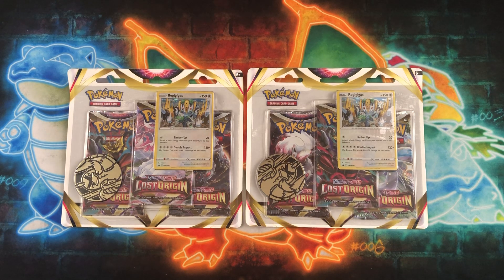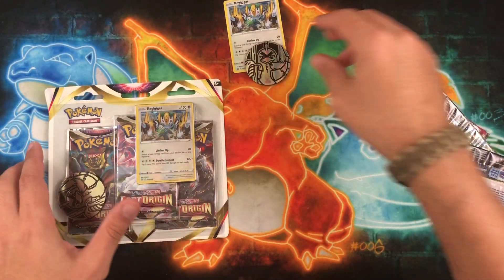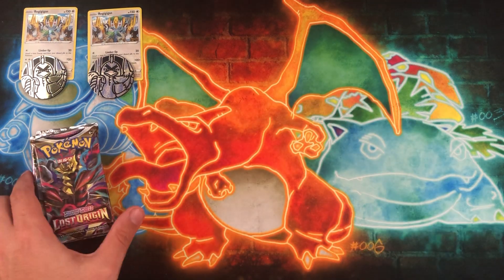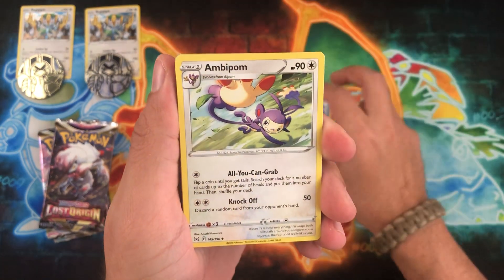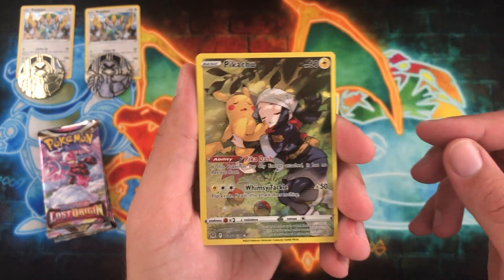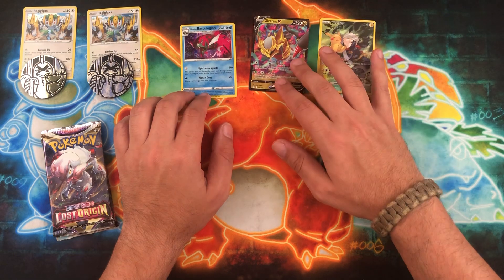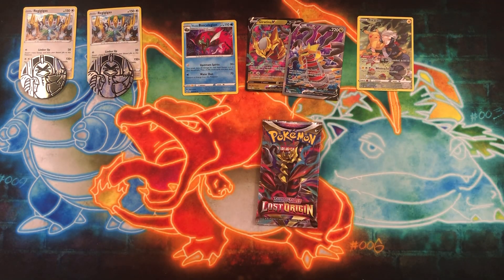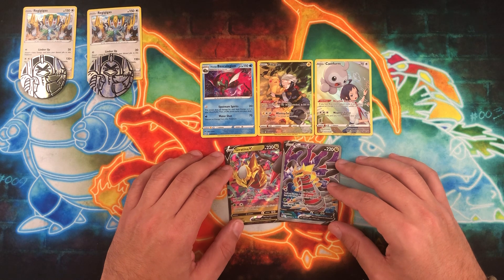Opening a Couple Lost Origin 3 Pack Blisters!!!